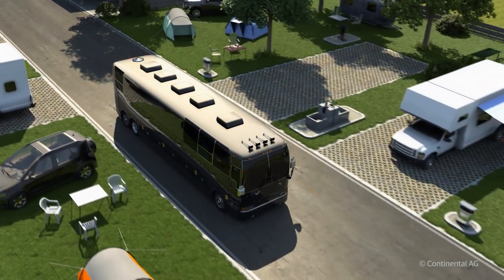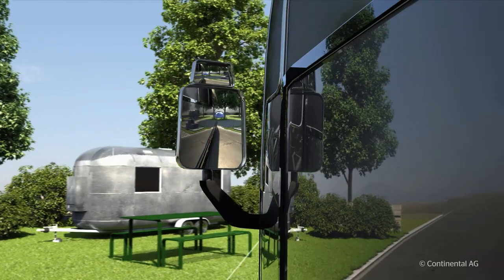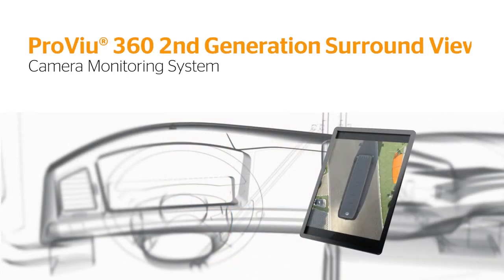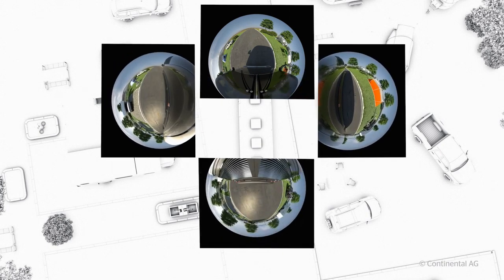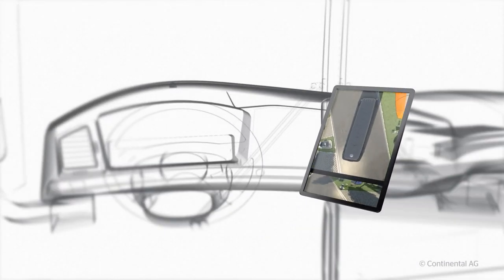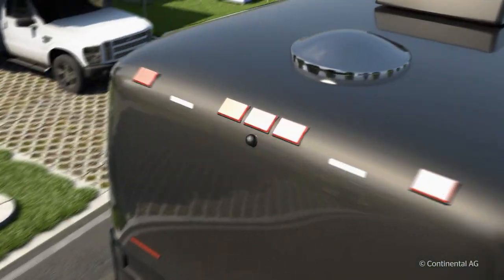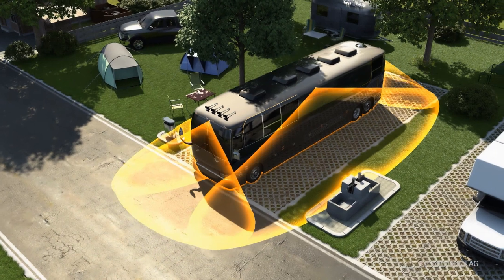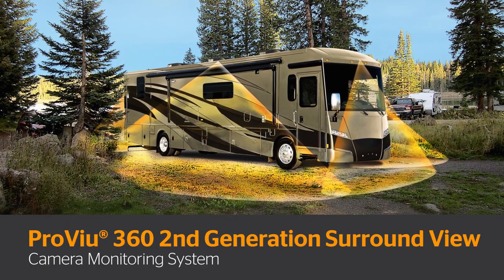Continental ProViu® 360 2nd Generation Surround View Camera Monitoring System for RVs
Driving your RV in tight quarters can be tricky. You’re always watching out for other vehicles, obstacles, and most of all people. Standard mirrors help, but they don’t really show you that much. The ProViu ® 360 2nd Generation Surround View Camera Monitoring System from Continental uses live video streams from four wide-angle micro cameras and stitches them into a single, 360-degree bird’s eye view of your RV and your surroundings.